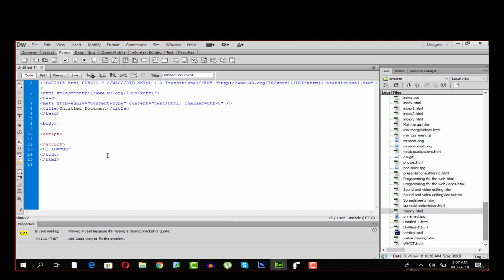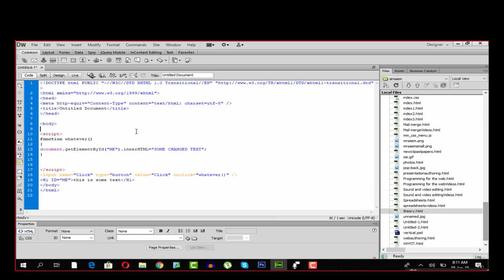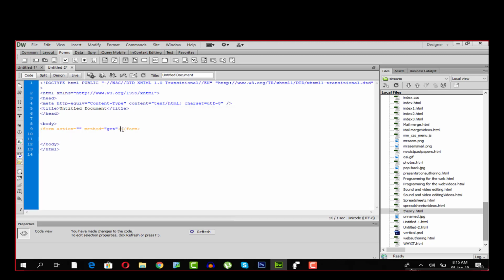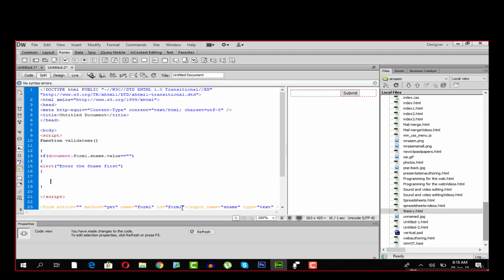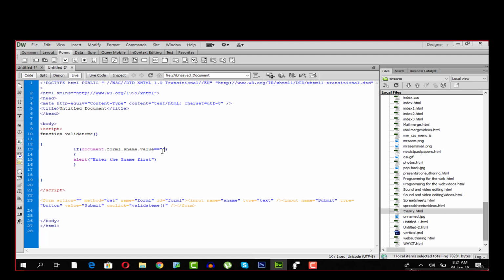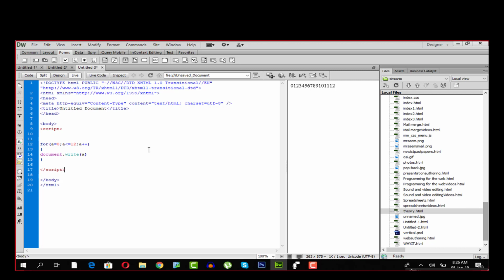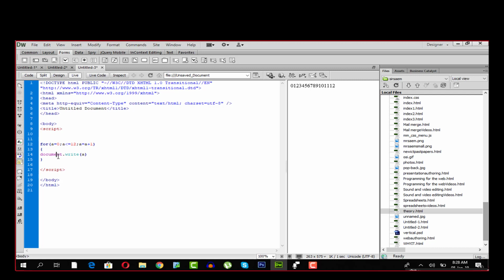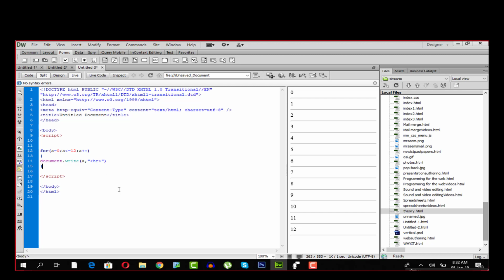A-LEVEL IT 9626 / AIT 9626 / JAVASCRIPTING LECTURE by MR SAEM